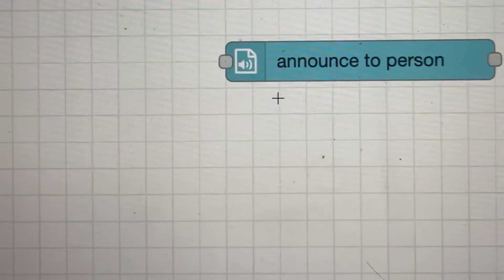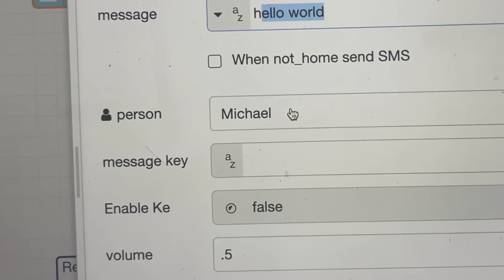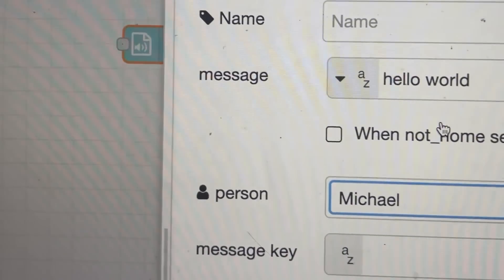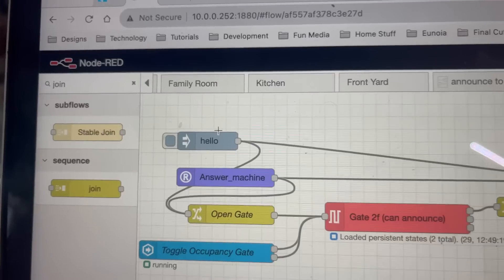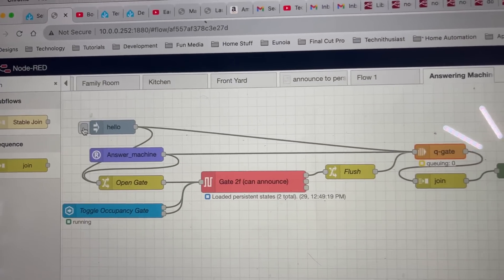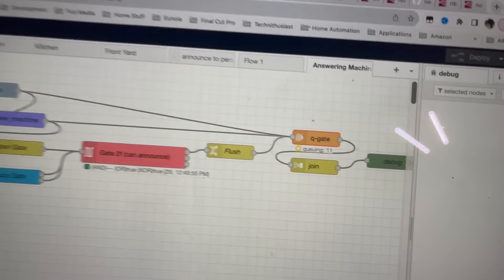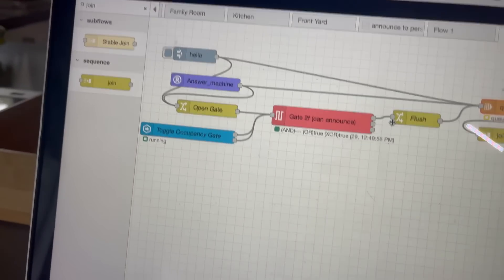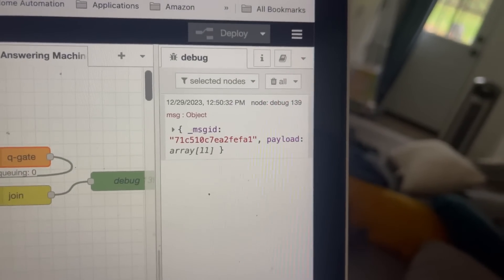Keep your smart home messages private with this idea.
*Ready to level up your smart home?* Learn my tricks and download my shortcuts to creating the advanced automations you've seen in my videos.

Sometimes you don't want your smart home to announce everything out loud. Whether the topic is sensitive or just something you would rather not be shouted aloud, automations information should have a way of storing themselves away until the appropriate time and based on my experiments this is useful!

Explore unique ideas and free resources in the Backroom community.